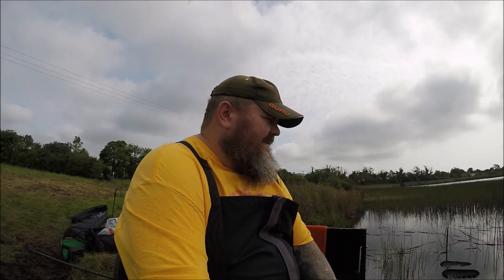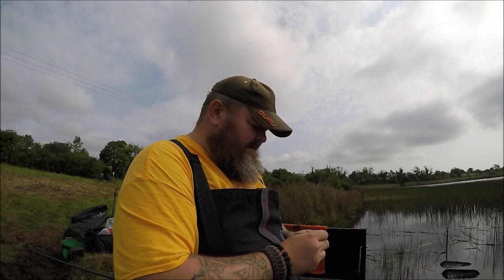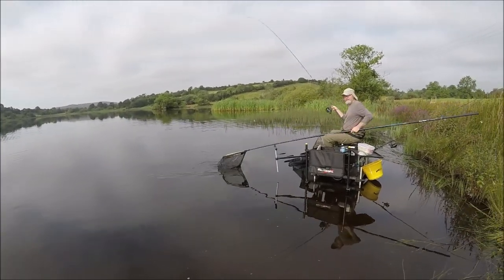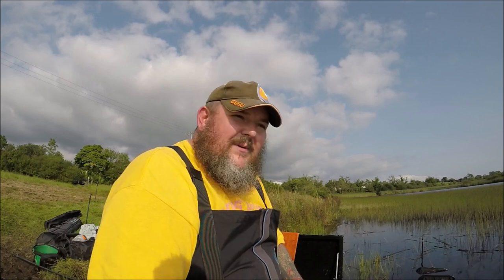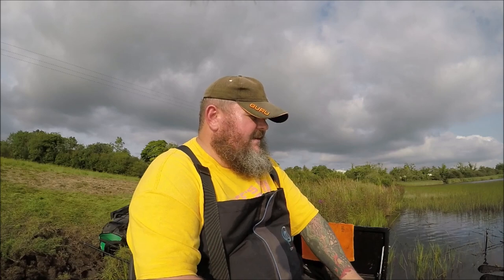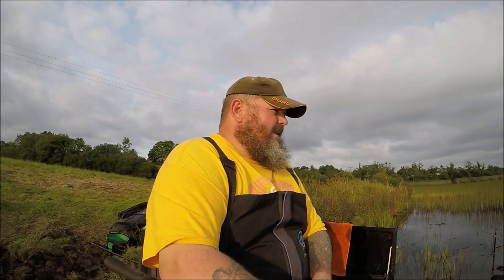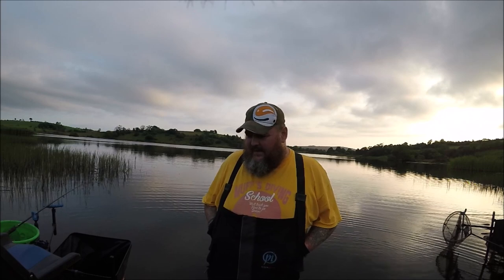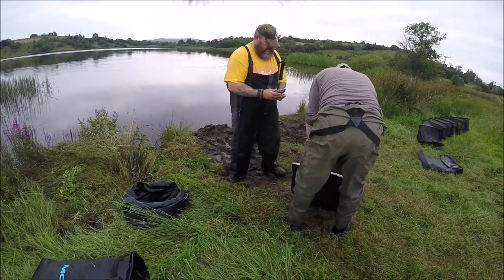Rudd on Saturday Mackerel on Sunday, Vlog no 74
It was a action packed weekend, on the Saturday it was meant to be a Bream feeder session that turned into catching with tiny Rudd the Sunday was a 3 hour charter out of Bundoran in Co Donegal meant to fill a bag of Mackerel unfortunately that didn’t happen.

The Mackerel were scarce so that means I will have to go back and try and catch more of them.

In other news I have returned to full time employment with a new job so no more furloughed wages, that means I might be able to get the boat fixed.

Onto next time folks.

If you have any specific questions about the fishing tackle I use then feel free to ask me in the comments below this video or you can come on over to my other Social Media Platforms.